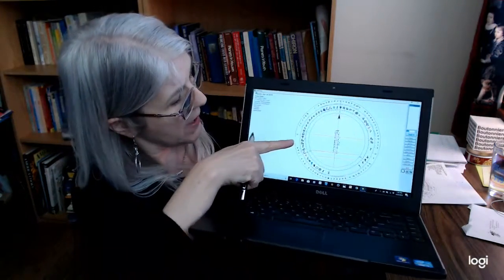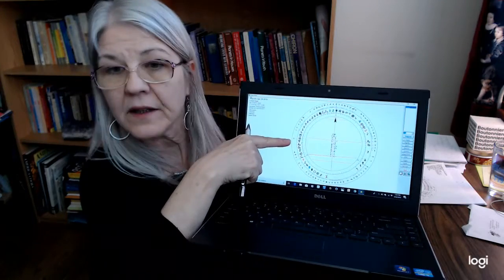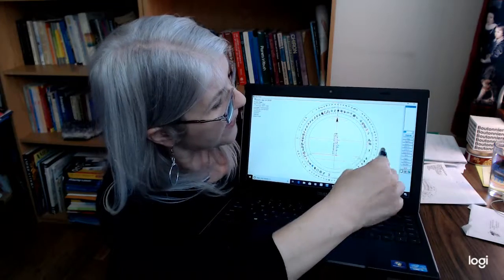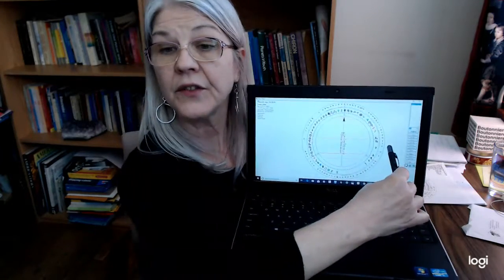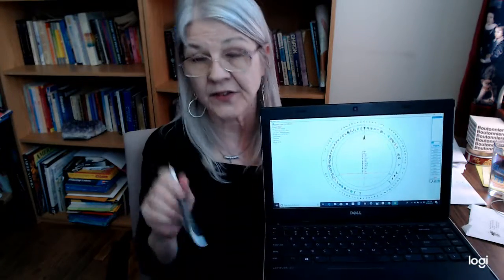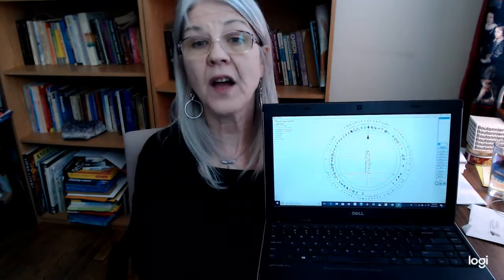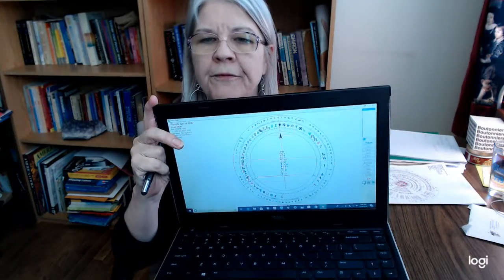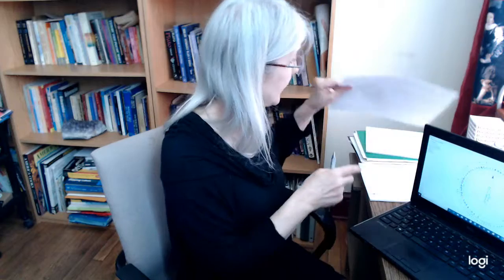AriesPoint4 24 19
Working with the asteroids using the Aries Point for the day April 24, 2019.